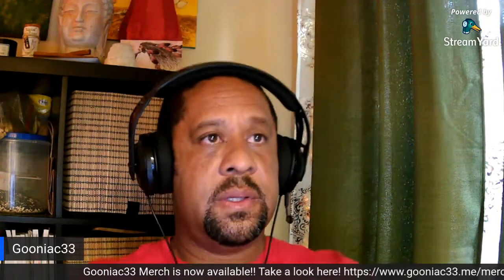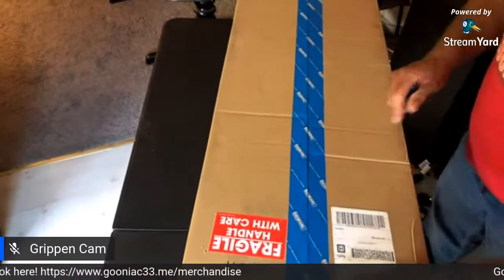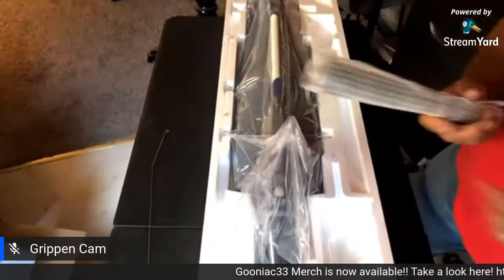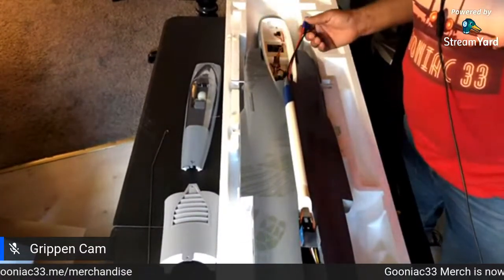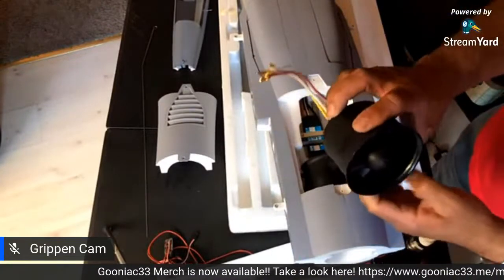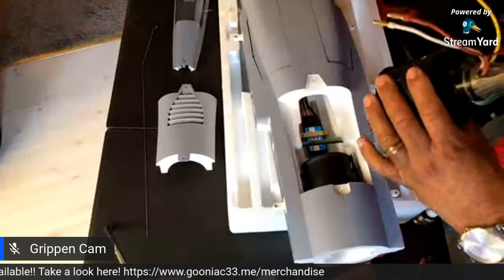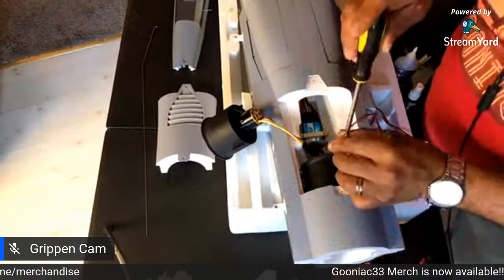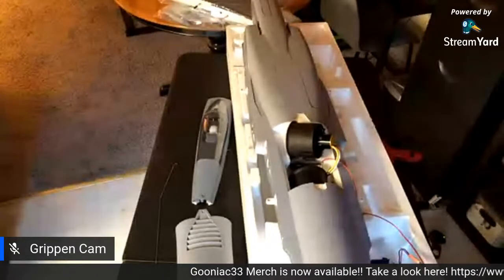Freewing 80mm JAS-39 Grippen unbox/build and Afterburner installed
Got a new bird and wanna share with the RC commuuity!